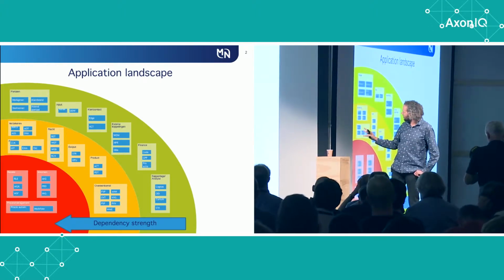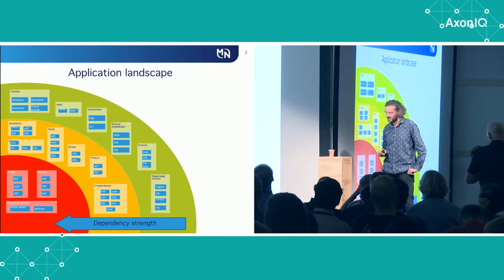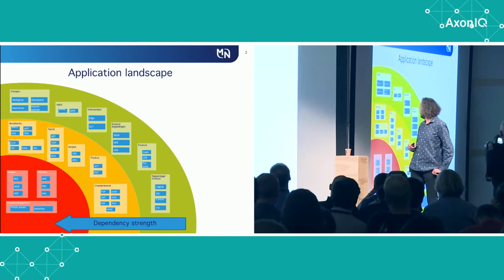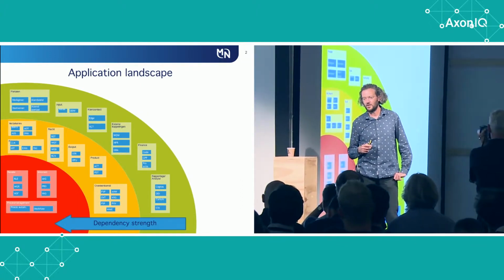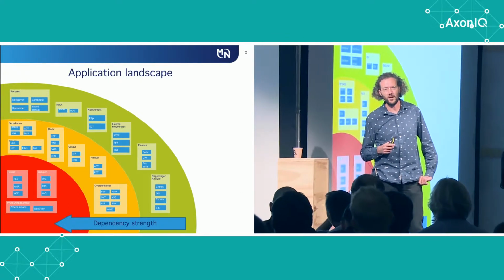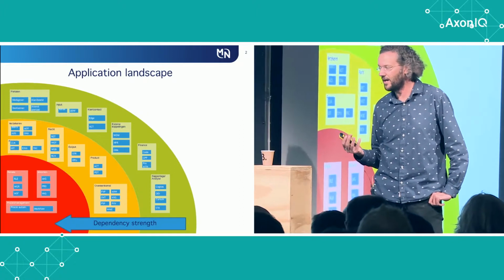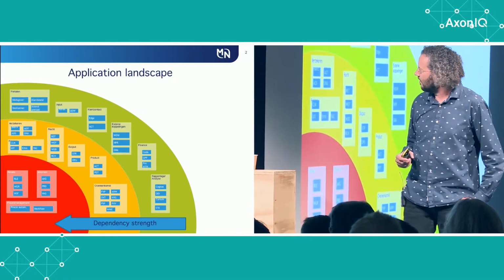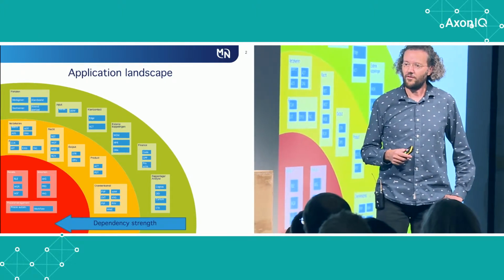MN: Transforming a large legacy monolith at Dutch pension fund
Slow process of transforming a large legacy monotlith at MN, aspects you could not think of... explained by Olger Warnier at AxonIQ Conference 2018